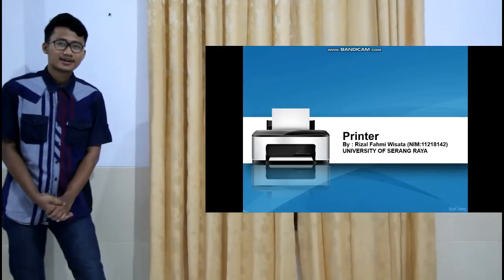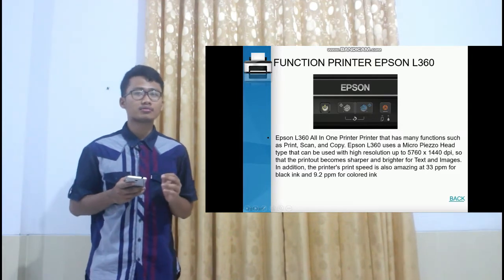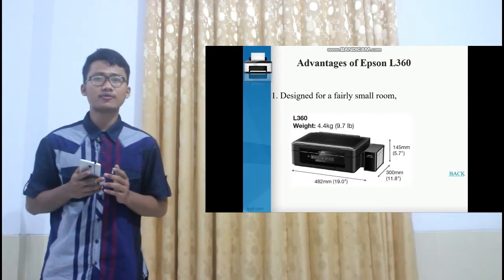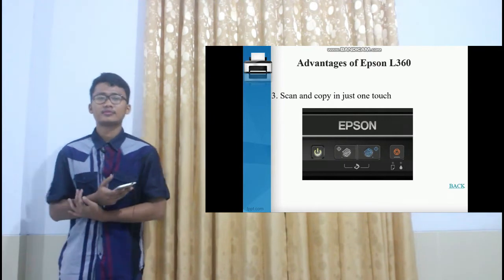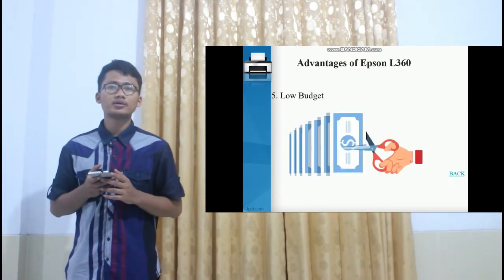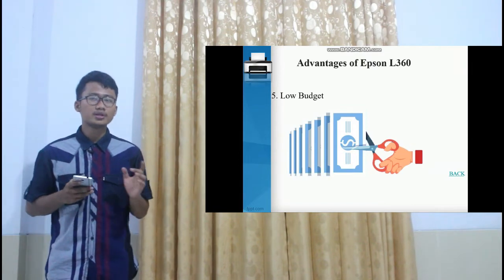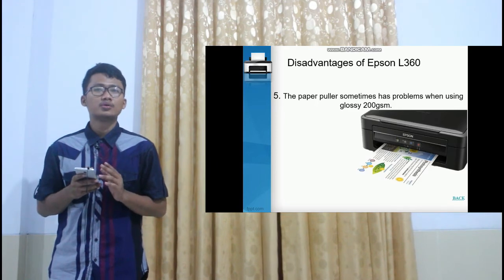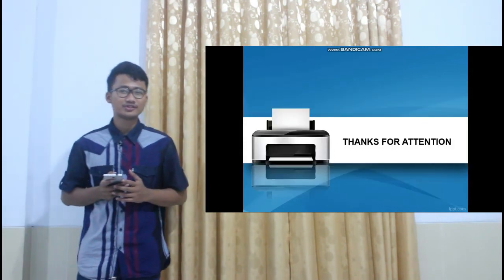Printer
This video made by Rizal Fahmi  Wisata from B1 Informatika class, UNSERA, for an English mid-test assessment.